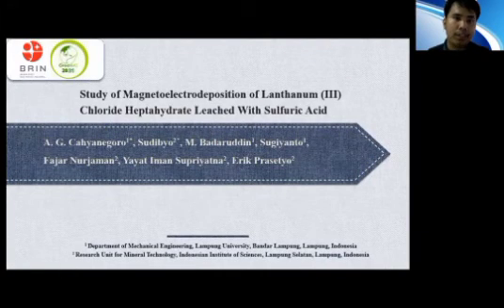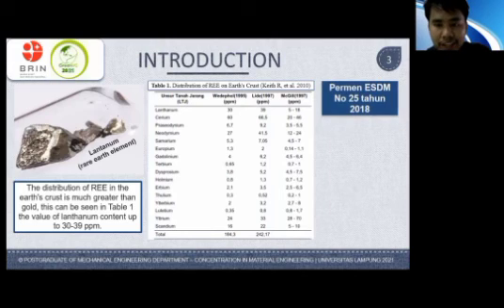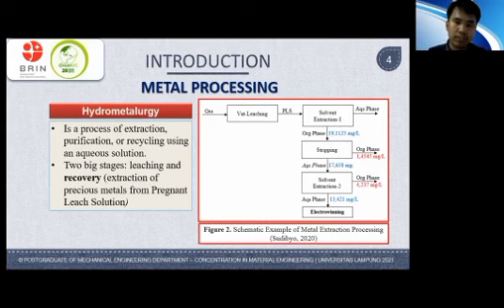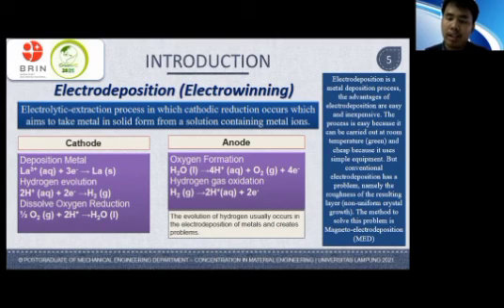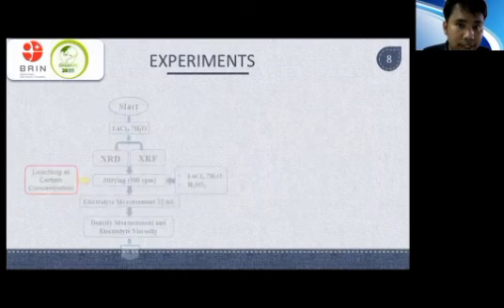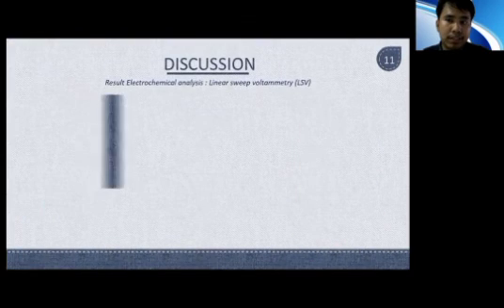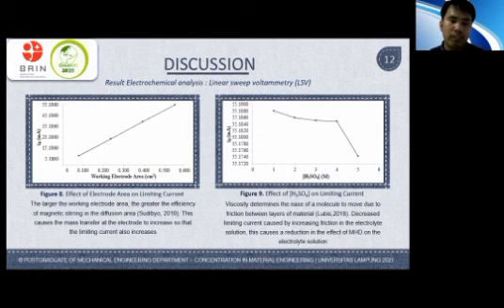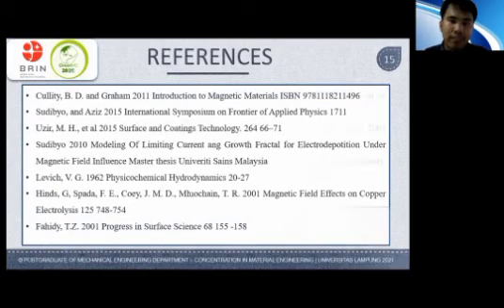GreenVC21 - Arifo Gunawan Cahyanegoro